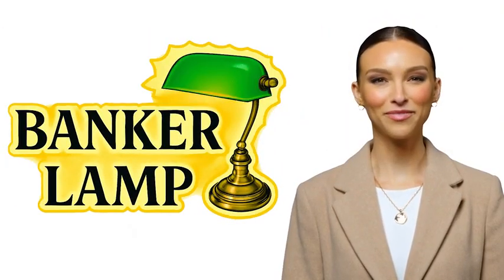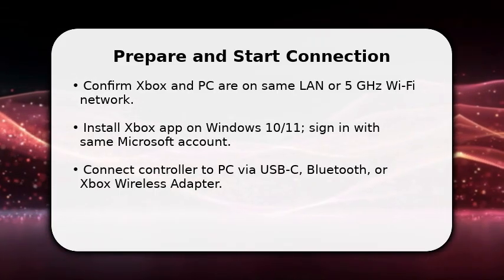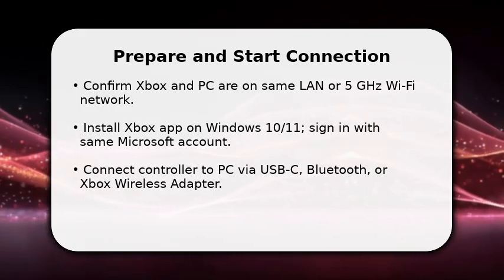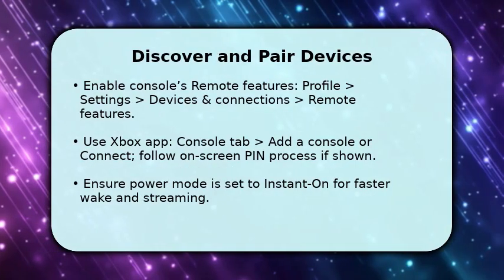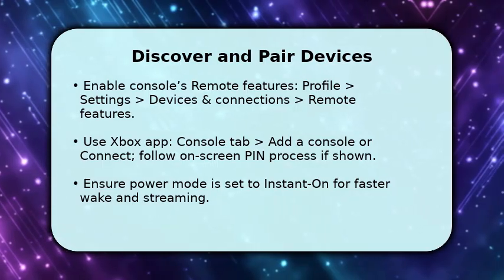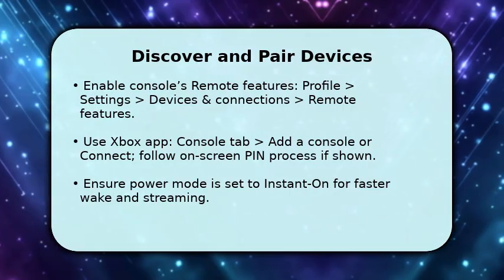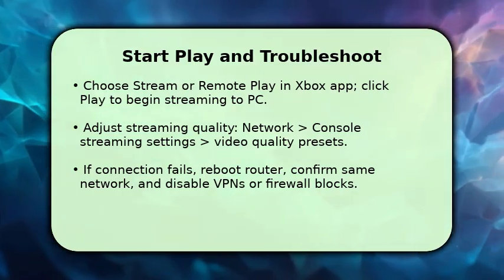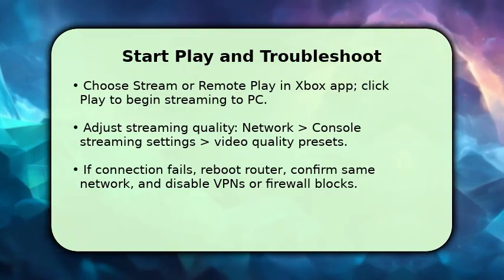How to Connect Xbox to Pc - Step by Step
How to Connect Xbox to Pc - Step by Step | 🔒 Surfshark VPN Deal — Stay private and secure. $1.99/mo + 3 Months Free ▸

Learn the step-by extricate process of connecting your Xbox to a PC with our detailed guide. Discover how to set up wireless and wired connections, troubleshoot common issues, and enhance gaming performance for an immersive experience.

Xbox, connect pc, wireless connection xbox, wired connection Xbox, troubleshooting connectivity Xbox, gaming performance PC, step-by-step guide to connecting Xbox and PC, setup wireless Xbox with PC, PC compatibility for Xbox